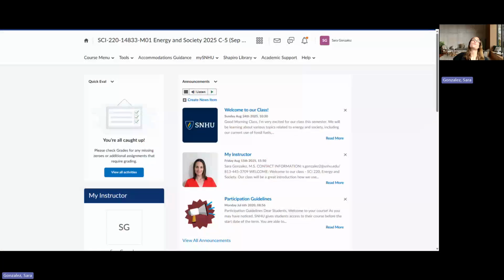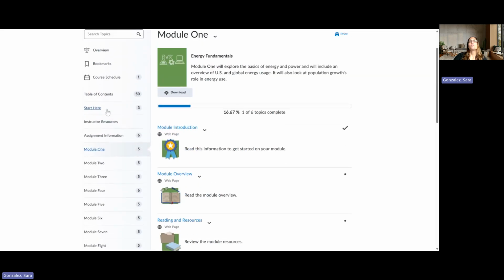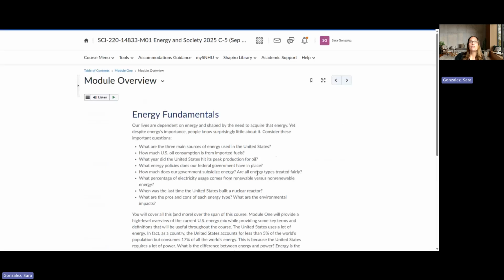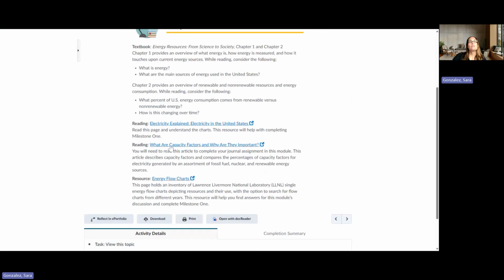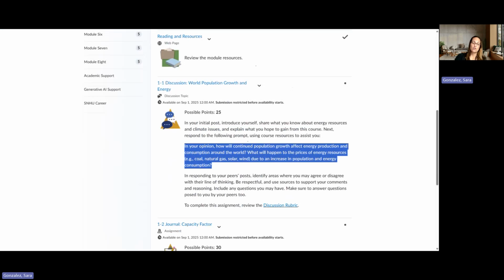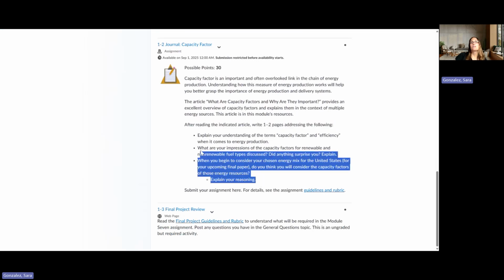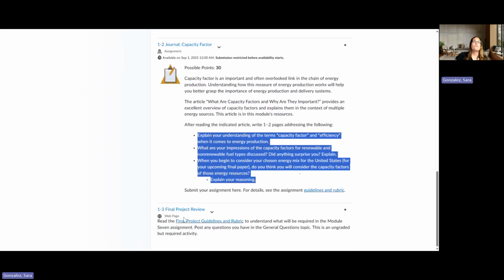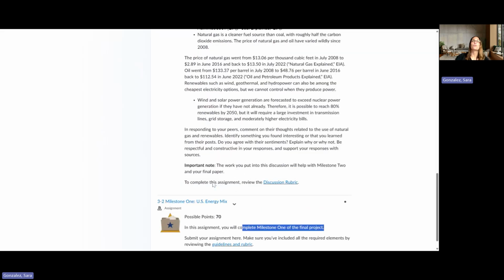SNHU -Module 1 Review (SCI 220)